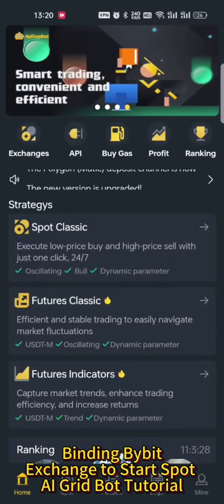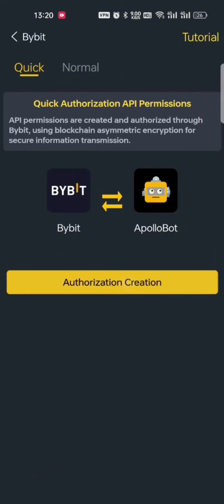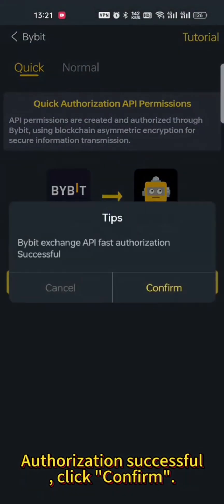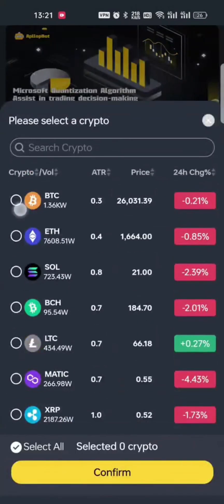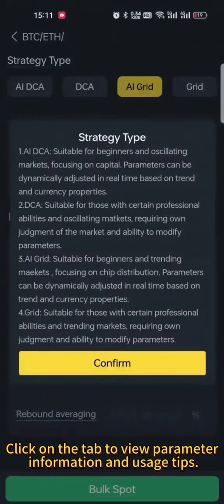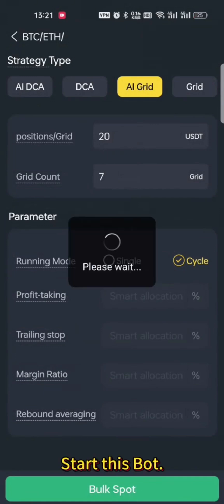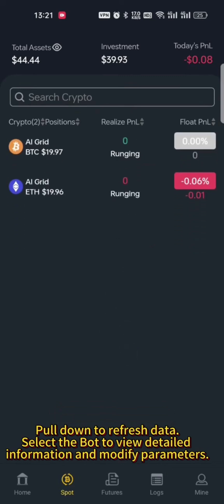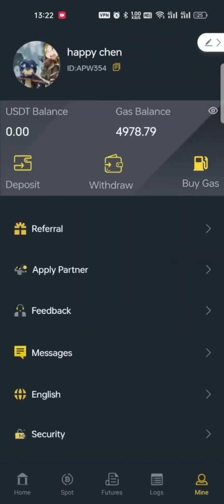Binding Bybit Exchange to Start Spot AI Grid Bot Tutorial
🚀 Before Getting Started, Make Sure You Have a Crypto Exchange Account
Here are our top eight recommended exchanges — all globally leading platforms. Register through any of the links below and enjoy exclusive official welcome rewards upon your first deposit:

📽️ If you discovered ApolloBot through my video — welcome aboard!
Click any registration link above to start your journey. I’ll be here to guide you every step of the way and help you take your first step into automated trading with ease!